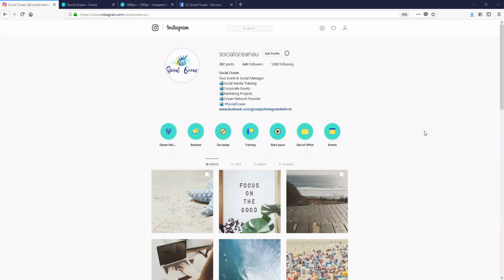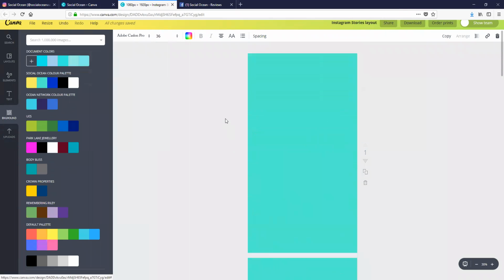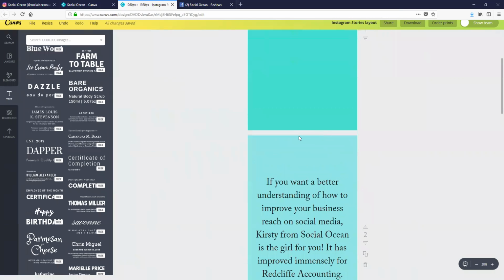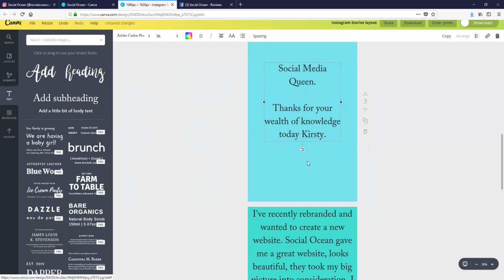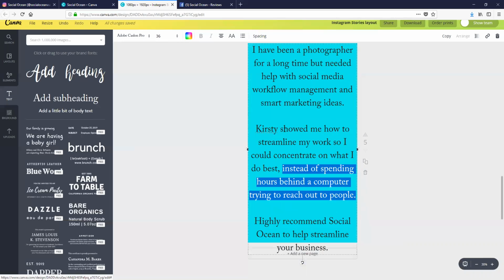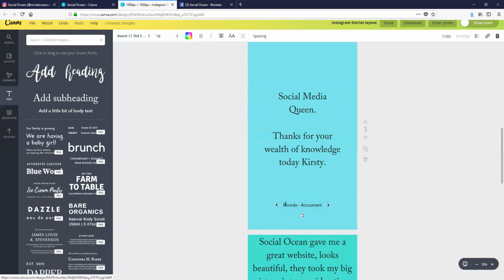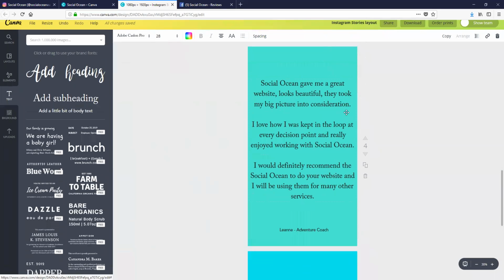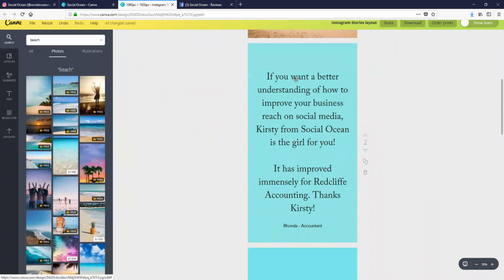Create text Instagram Stories with Canva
Want to create your own artwork to upload to your Instagram Stories to save to your Highlights folders?

Learn how to use Canva to create your own branded images using basic text and colour changes, ready to upload into your Instagram Stories.

In this sample, we use our own customer testimonials to create quick artworks for reference and saving to our Highlights. This is a great use of your business' Highlights.